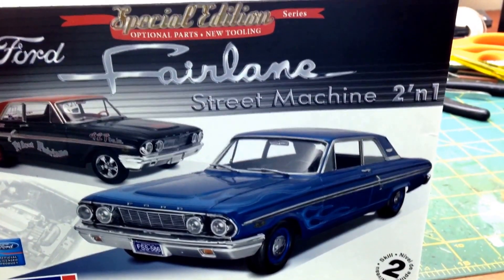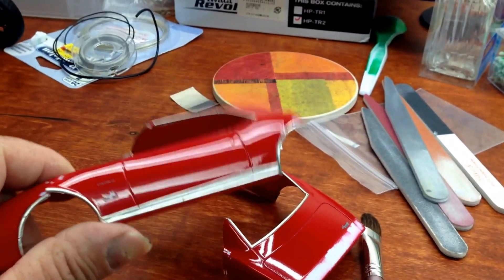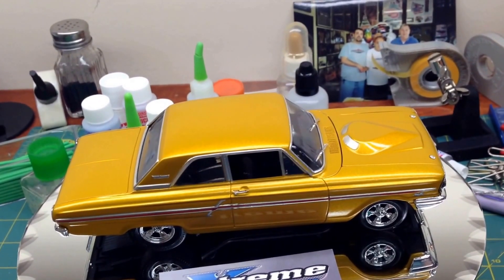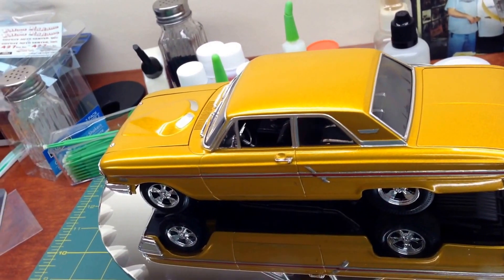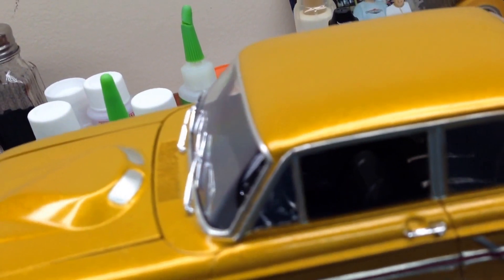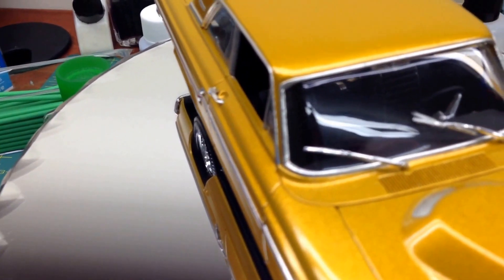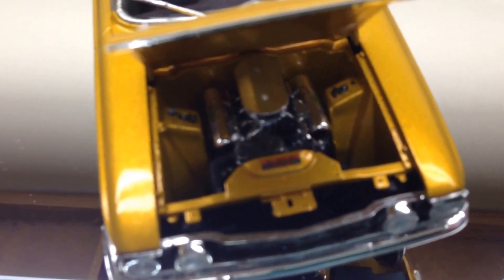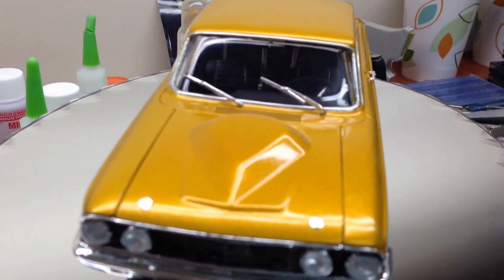Revell 64 thunderbolt! For viewers 18 years of age and older